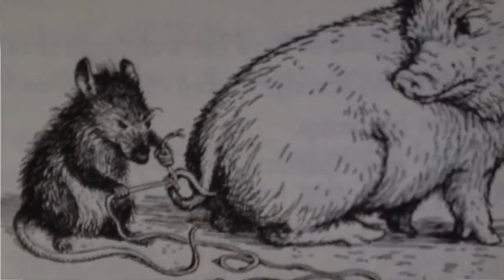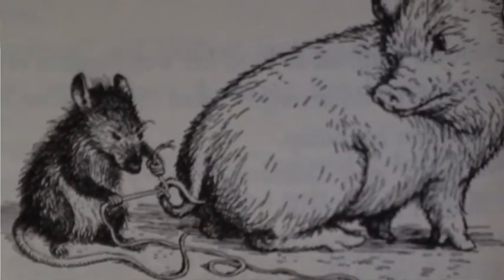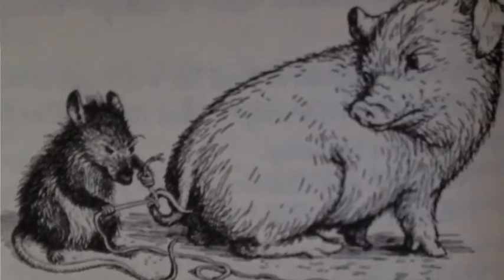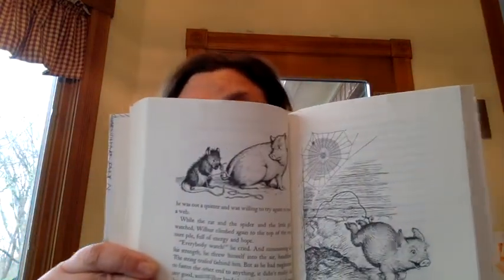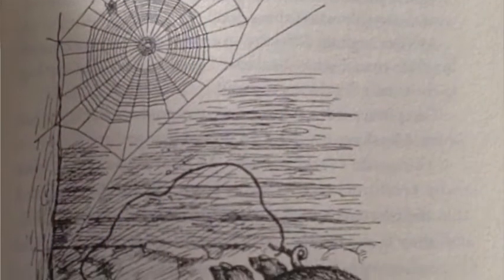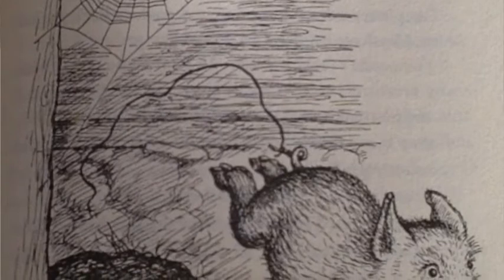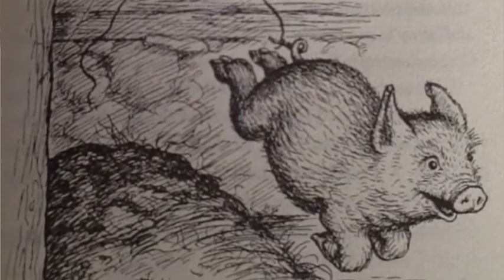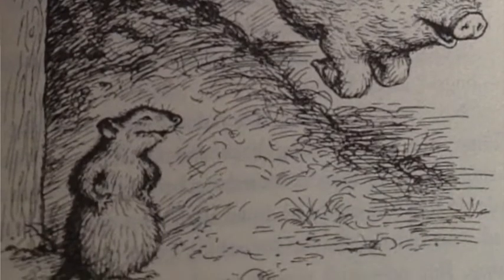Charlotte's Web Part 9a